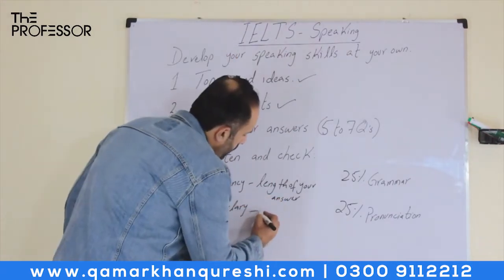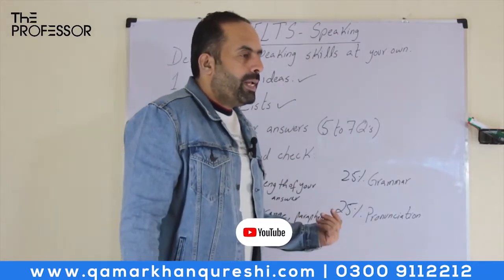IELTS with Qamar | Develop your Speaking Skills at your own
You will get to watch amazing videos on WISDOM, ENGLISH LANGUAGE & TRAVEL. My three biggest passions.
Qamar Khan Qureshi